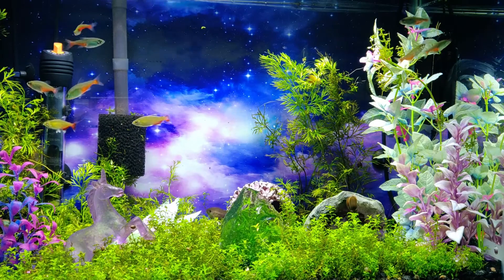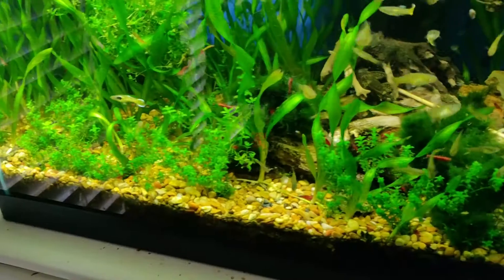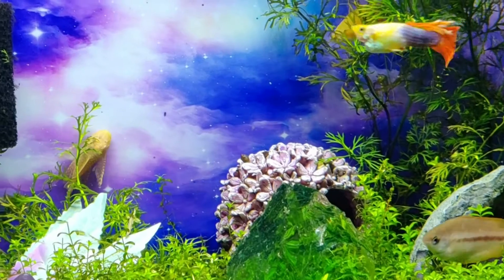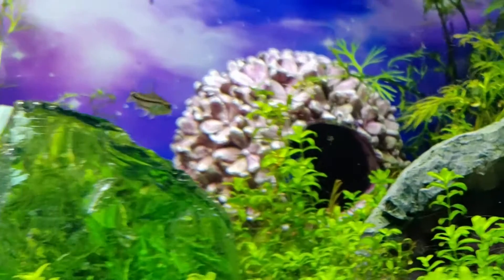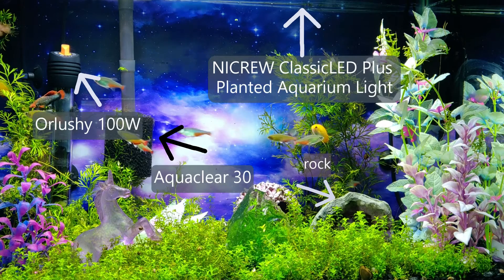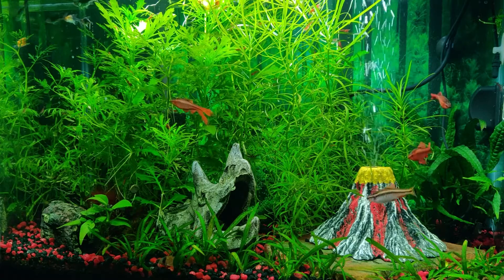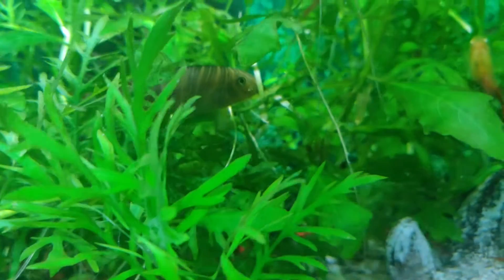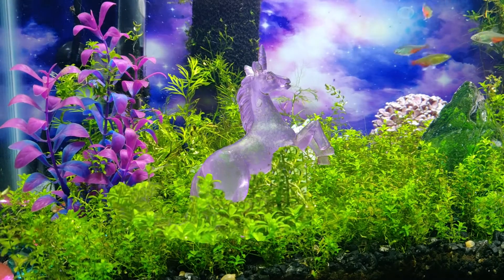Creating a Kid-Friendly Planted Aquarium: 20 Gallon Tank with Barbs, Shrimp, and Greenfire Tetra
An overview of the planted fish tank setups for my kids. Lots of easy medium/low light aquatic plants, interesting colorful fish, and really fun decor themes -- prehistoric jungle and fantasy. Great fish tank stocking ideas for beginners, kids, and parents.
First tank:
Greenfire tetra, Platies, Pygmy Corydoras, Honey Gourami, Plecos
Water Sprite, Pearl Weed

Second tank:
Cherry barbs, purple harlequin rasboras, cherry shrimp, panda corydoras, plecos
Anubias, dwarf sagittaria, java fern, pogostemon stellatus octopus, water wisteria

0:00 Intro
0:17 Girl's Tank
0:40 Her Plants
1:52 Her Fish
3:14 Her Equipment
3:27 Boy's Tank
3:39 His Plants
3:56 His Equipment
4:10 His Fish
5:29 Other Stuff